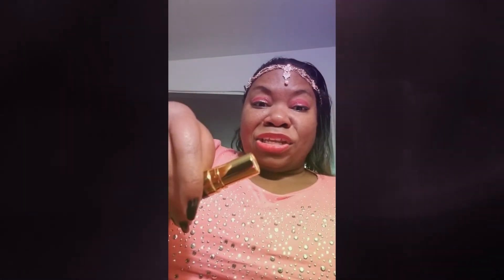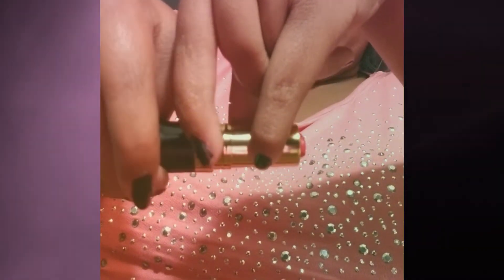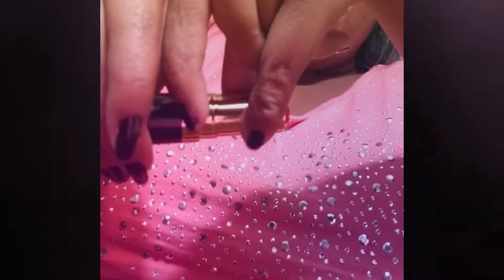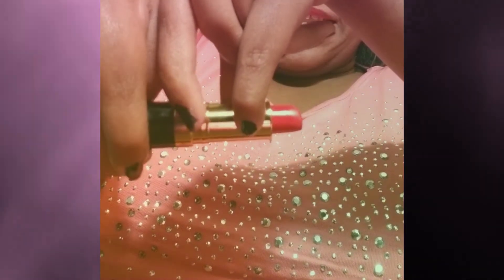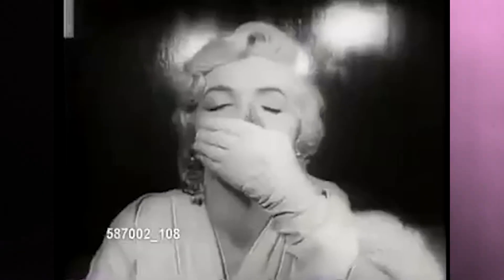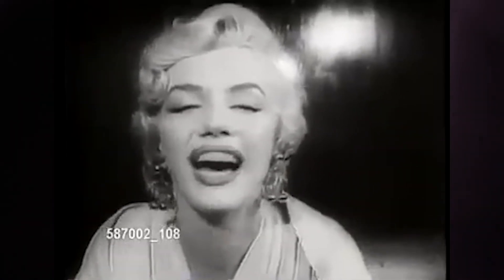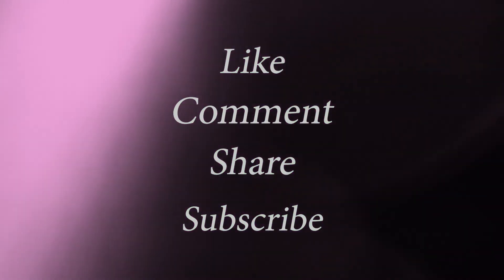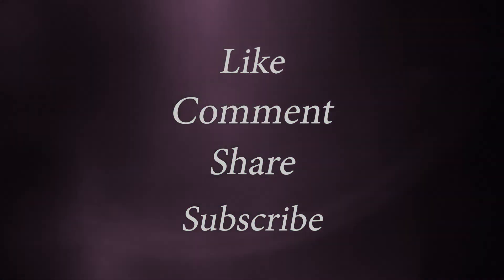Lipstick tutorial & Lipstick for disabled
Hello! This video is a National Lipstick Day in depth discussion and a Disabled inclusive LIPSTICK tutorial.  Enjoy!

VIDEO TIMELINE:
0:00 - 1:30 Intro
1:31 - 4:28 Lipstick tutorial
4:29 - 5:49 Lip pencil tutorial
5:50 - 6:33 Liquid lipstick & powder option
6:34 - 9:17 Dear Beauty Product Manufacturers
9:18 - 10:08 Dear Makeup artists & Makeup influencers
10:09 - 11:47 Outro

Recommended Channel for demonstrations:
Paintedbyspencer & Lisa Eldridge